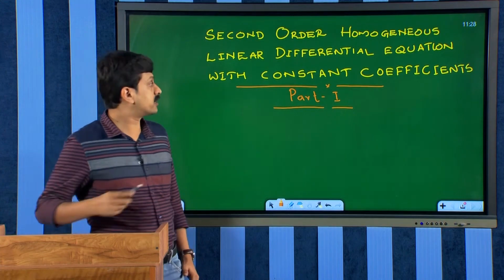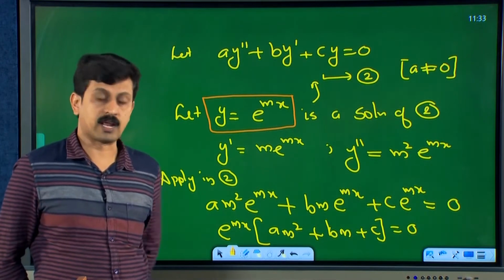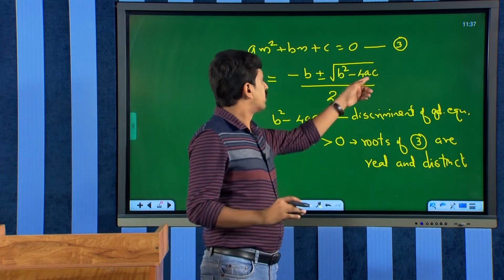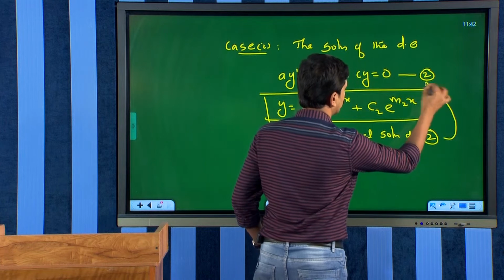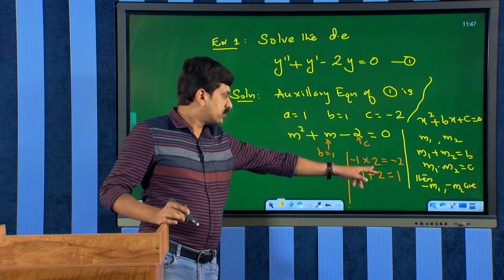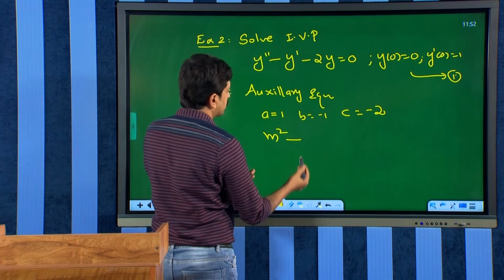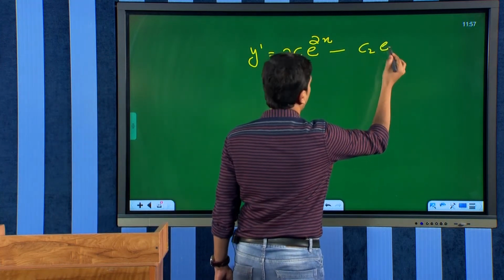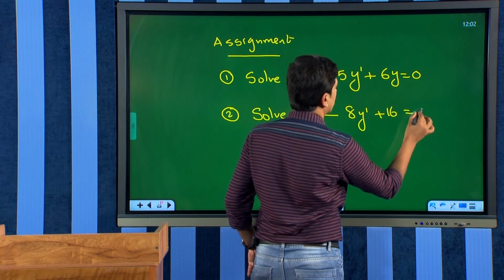21. Second Order Differential Equations with Constant Coefficients – Part I